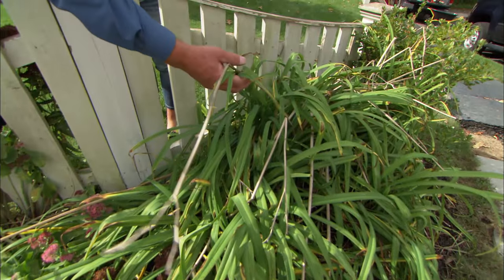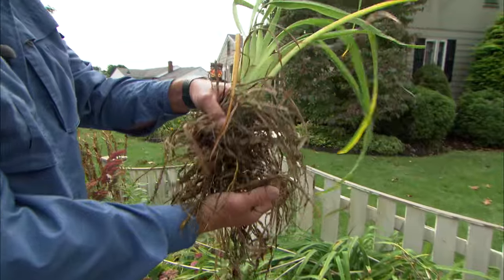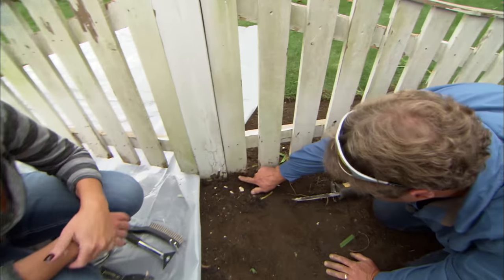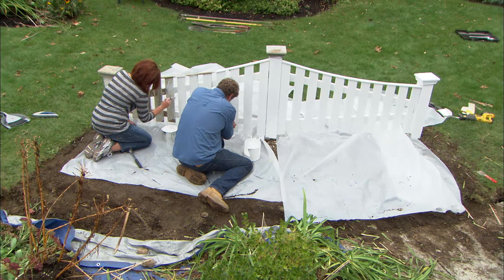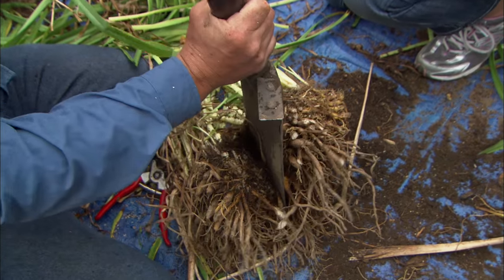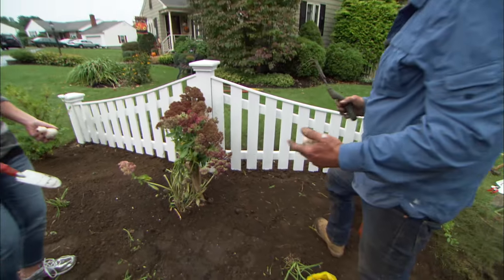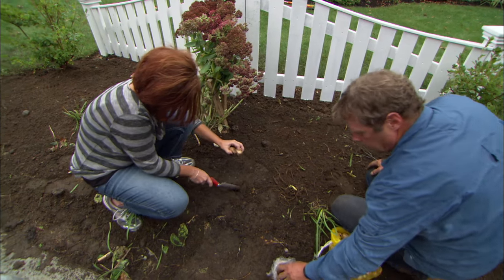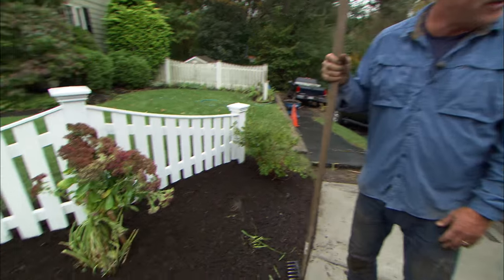How to Maintain Overgrown Perennials | Ask This Old House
This Old House landscape contractor Roger Cook helps a homeowner maintain an overgrown perennial garden. (See below for a shopping list, tools, and steps.)

Shopping List for Maintaining Overgrown Perennials:
- Plastic tarp, used to hold the excavated plants
- Solid-body latex stain, for finishing a wood fence
- Starter fertilizer, used to promote root growth[
- Crocus, daffodil, and allium bulbs, planted to produce early-spring blooms
- Pine bark mulch

Tools List for Maintaining Overgrown Perennials:
- Transplanting shovel, for digging up and dividing the perennials
- Reciprocating saw, used to trim fence pickets
- Wire brush, triangle scraper, and putty knife, for removing paint from the fence
- Paintbrush, used to apply stain to the fence
- Bypass pruners, for trimming plant leaves
- Three-tine cultivator, used to rake fertilizer into the soil
- Garden trowel, for planting bulbs

Steps for Maintaining Overgrown Perennials:
1. Spread a plastic tarp on the ground in front of the garden bed.
2. Dig up the perennials with a transplanting shovel, then set the plants on the tarp. Fold the tarp over the plants.
3. Use a reciprocating saw to trim the lower ends of fence pickets, removing any rotted wood.
4. Remove all loose, blistered paint from the fence with a wire brush, a triangle scraper, and a putty knife.
5. Brush a fresh coat of solid-body latex stain onto the fence.
6. Use the transplanting shovel to cut each perennial into three or four parts.
7. Trim the plant leaves very short with bypass pruners.
8. Arrange a few of the divided perennials in the garden bed.
9. Dig a shallow hole for each perennial, then sprinkle a little starter fertilizer into each hole.
10. Set the plants into the holes, checking to be sure that they're at the proper depth.
11. Backfill around each plant with excavated soil.
12. Plant crocus, daffodil, and allium bulbs in between the perennials to produce colorful flowers in early spring.
13. Spread 2 to 3 inches of pine bark mulch over the planting bed.
14. Transplant the remaining divided perennials to a different garden bed.